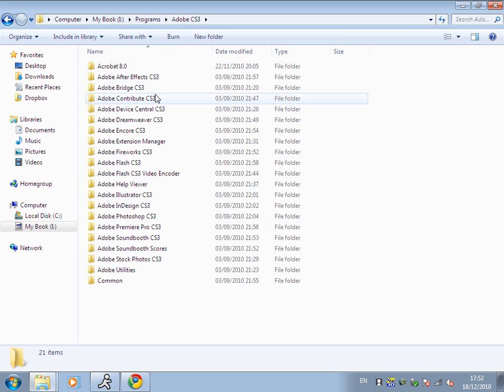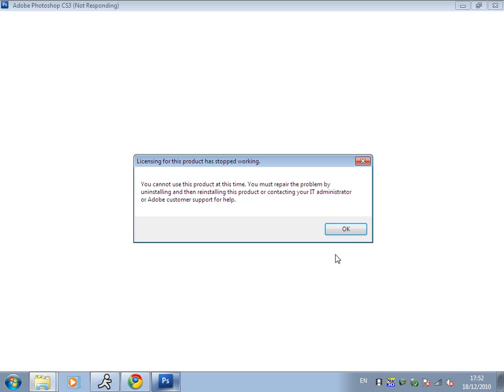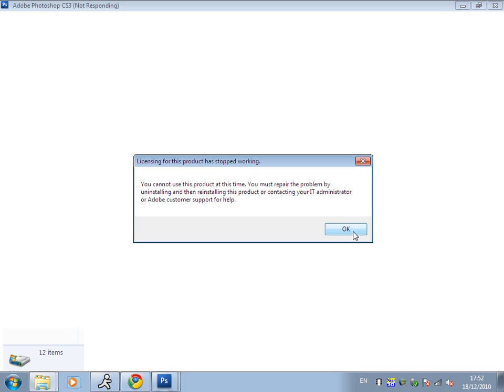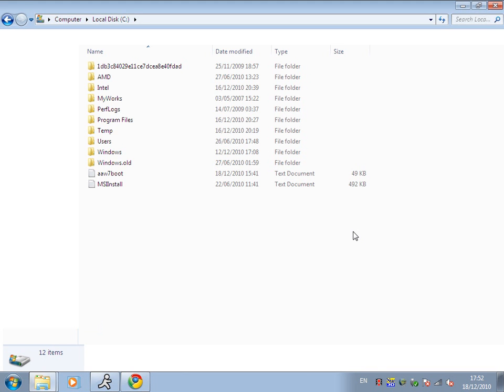Help Me - My Adobe Stopped Working? Any Ideas?